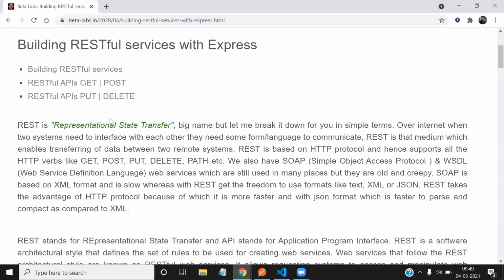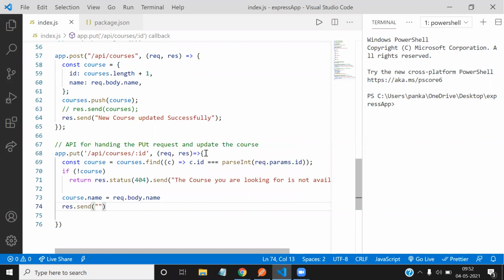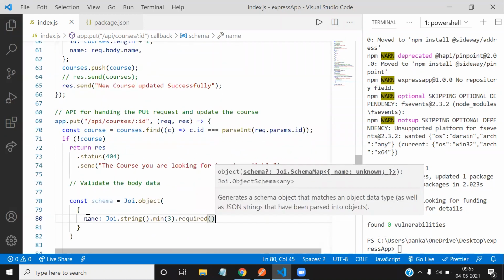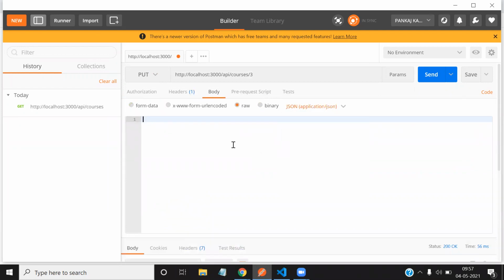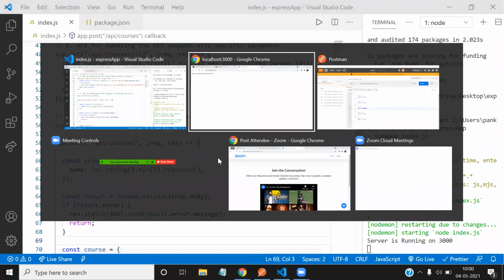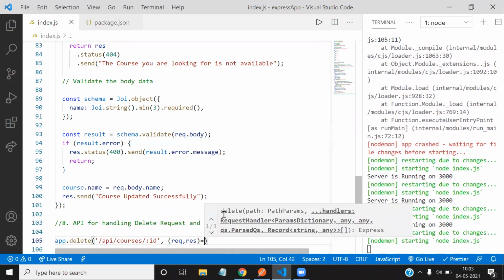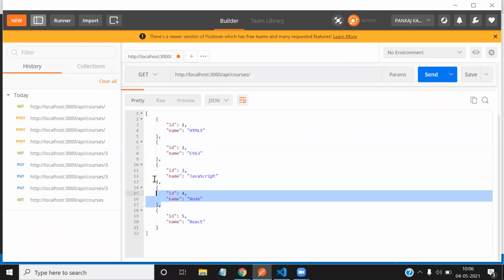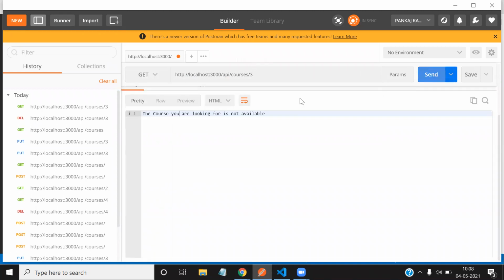#9 RESTful Services Put & Delete API Part-3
In this video, I am explaining, how we can create RESTful web services with PUT and DELETE method. Also discussing how express can update and delete the posted data by the user using API. Here I am also using POSTMAN chrome Extension to handle the the request.